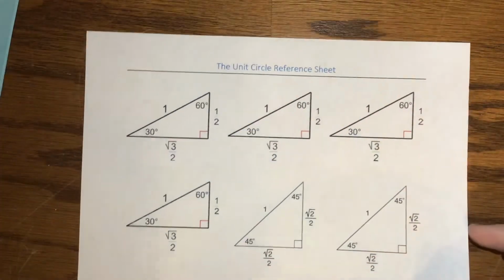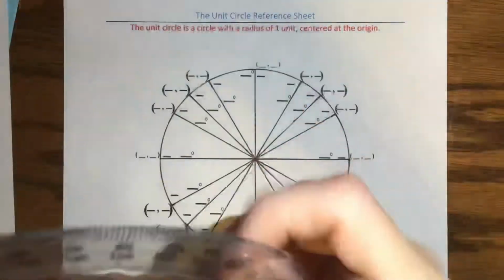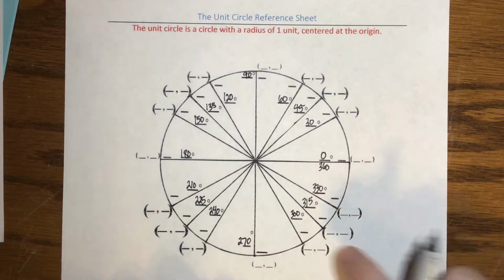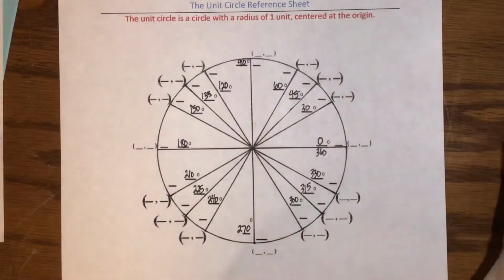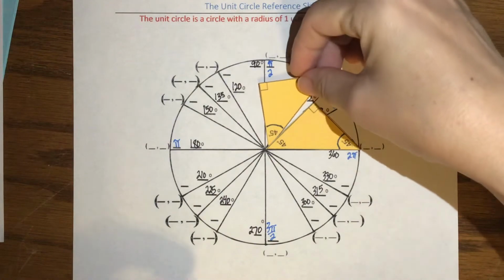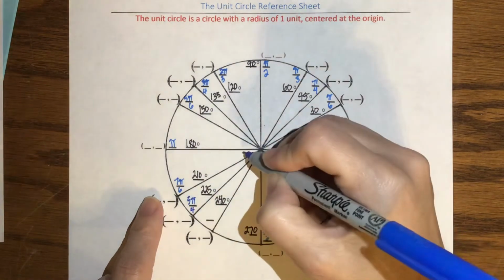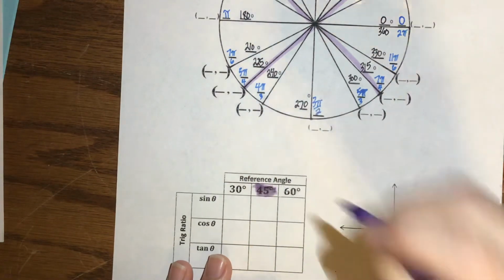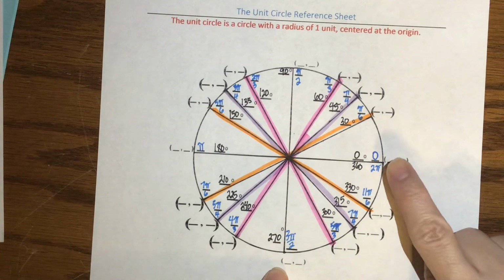Unit Circle Part 1: Labeling the Angles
There are 5 parts to the video notes for the Unit Citcle